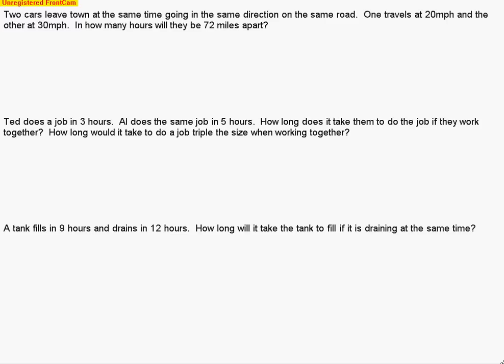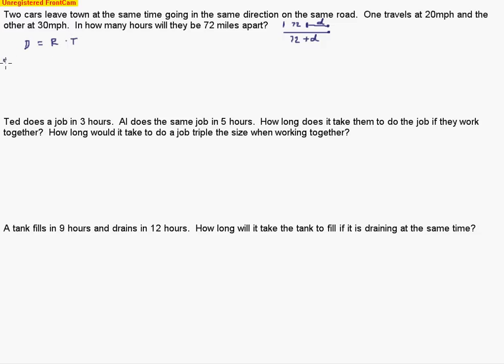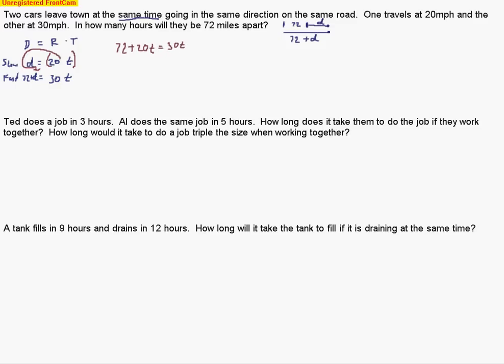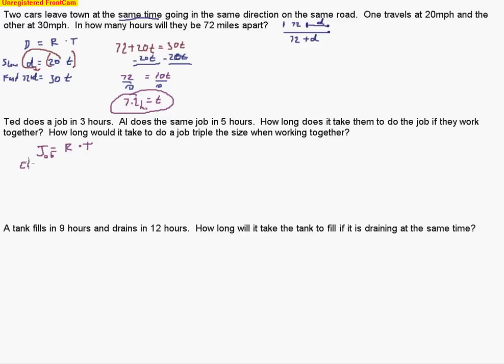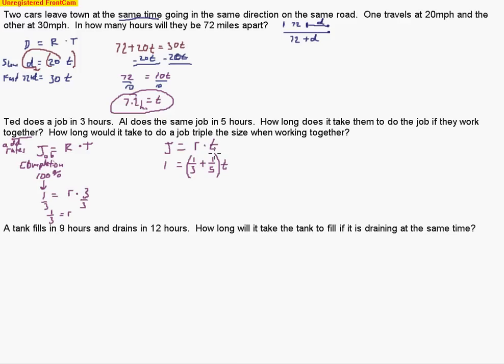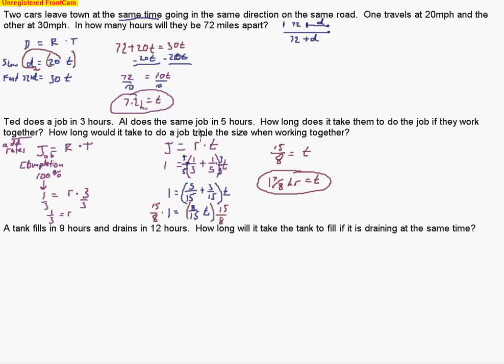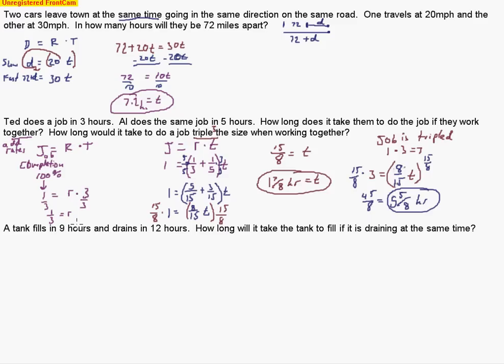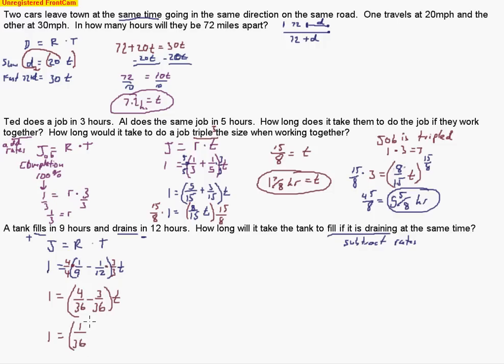Lesson for Handout 5a Part 2